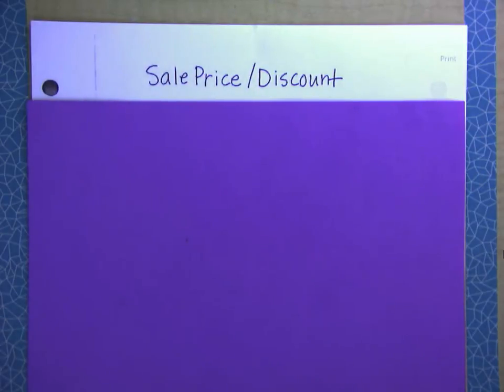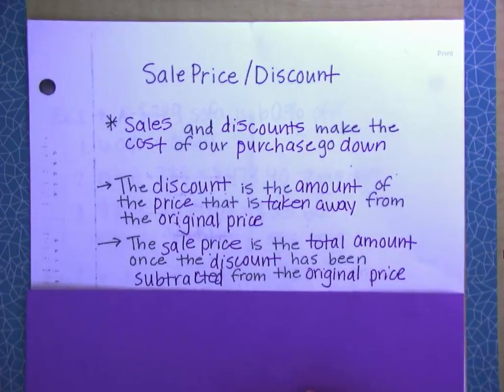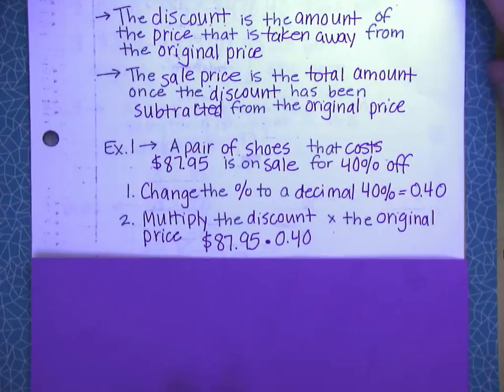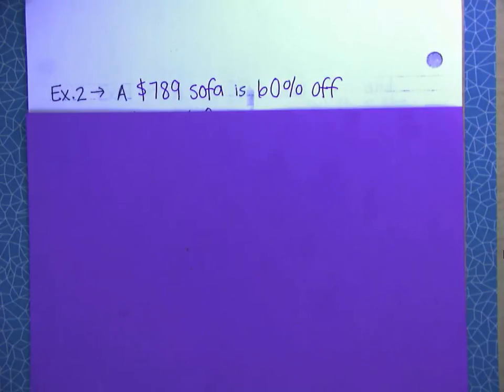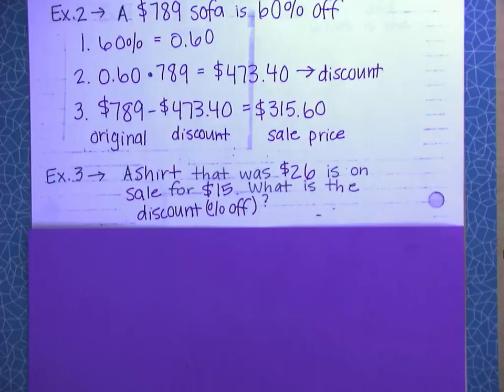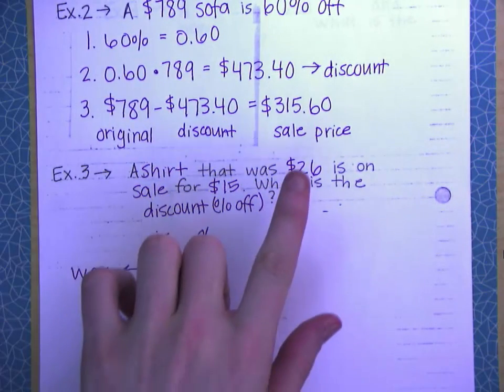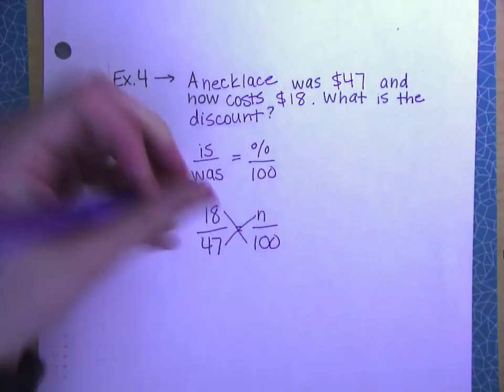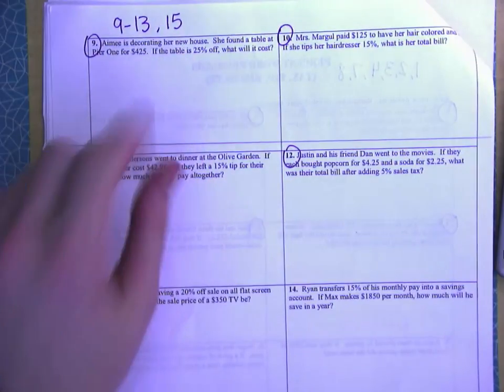Sale Price and Discount